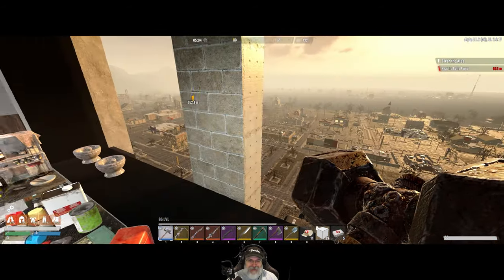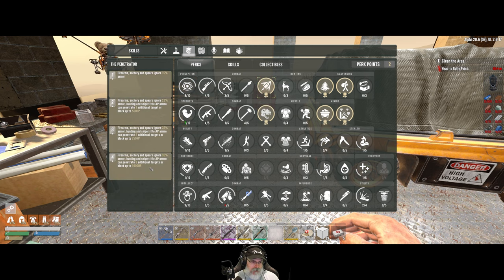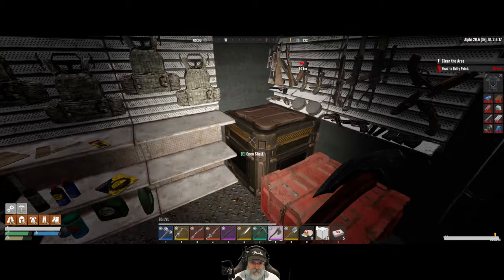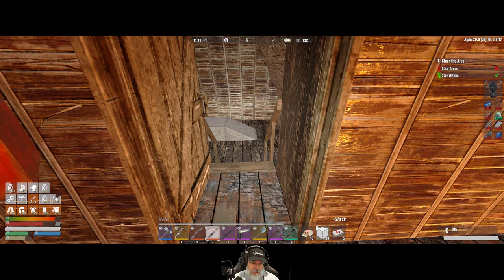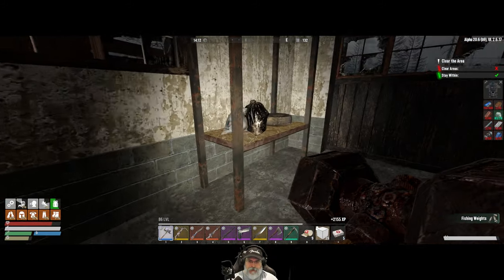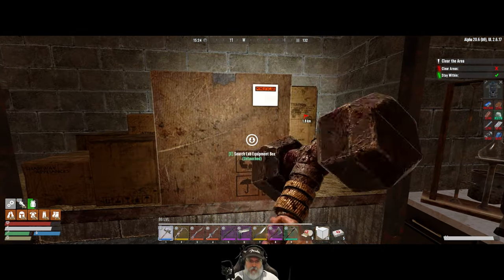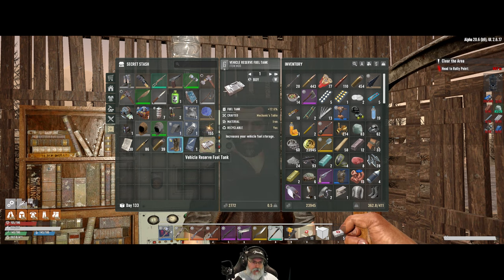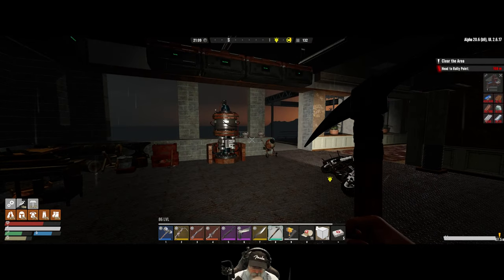7 Days to Die Undead Legacy Season 2 | E135 Desert Mantis & T3 Furnace